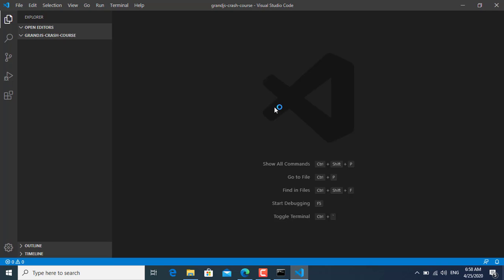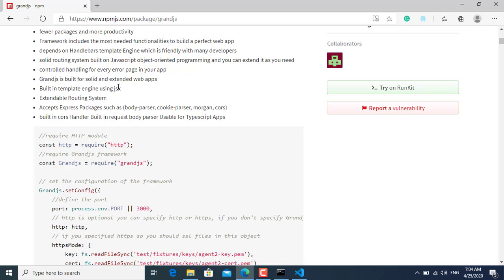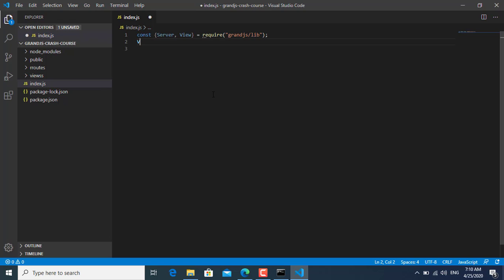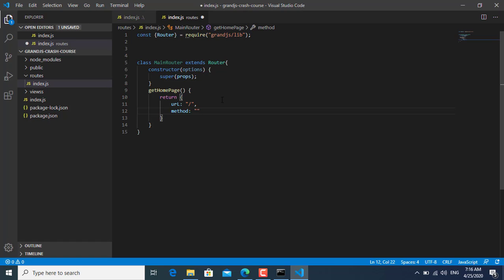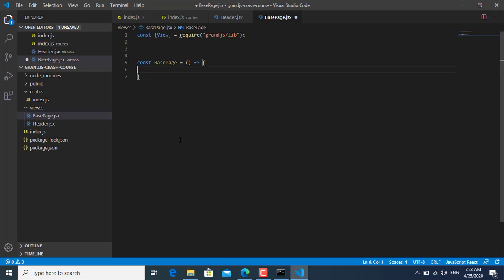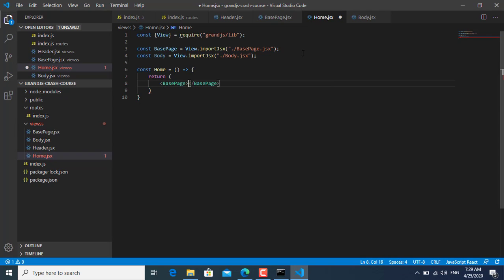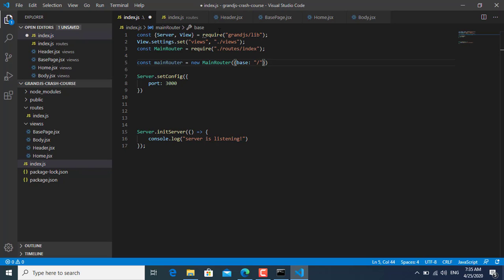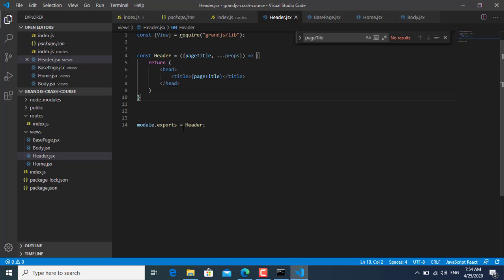grandjs getting started